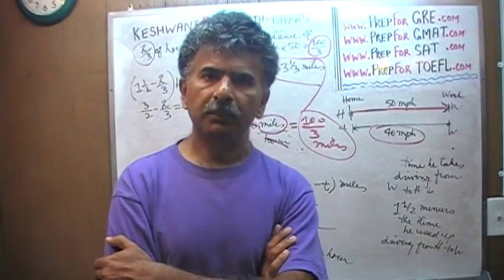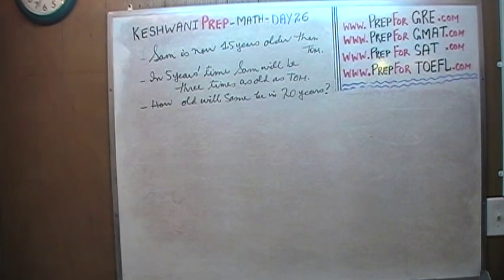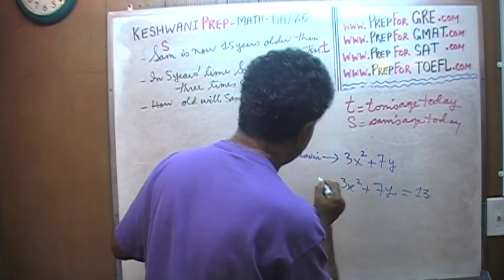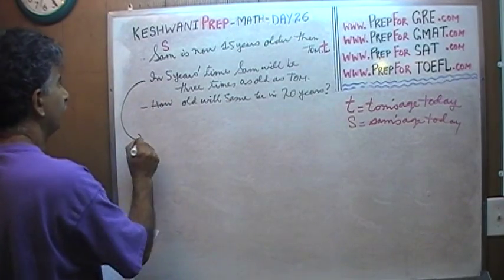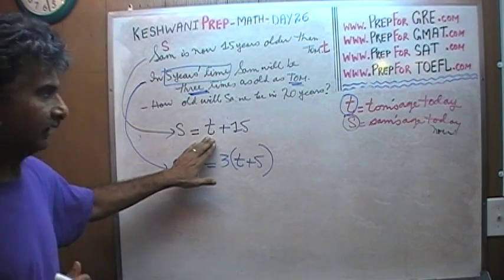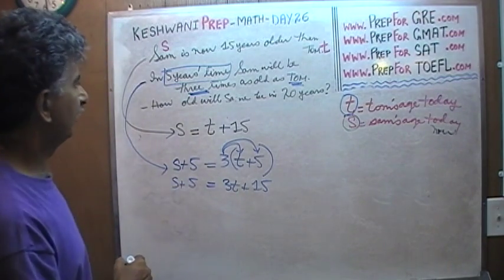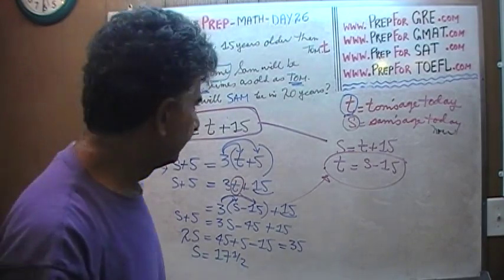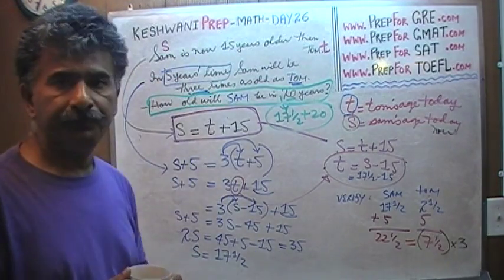Math Problems Day 26 - Age Problem - Online Prep Tutor GRE, GMAT, TEAS, SAT, ACT, TOEFL, IELTS